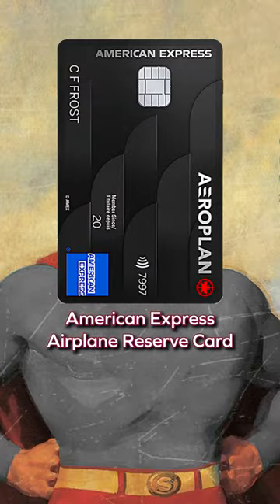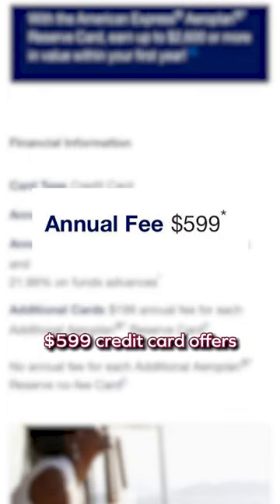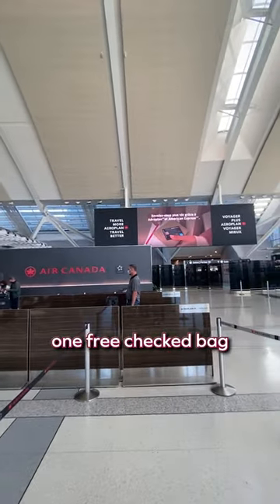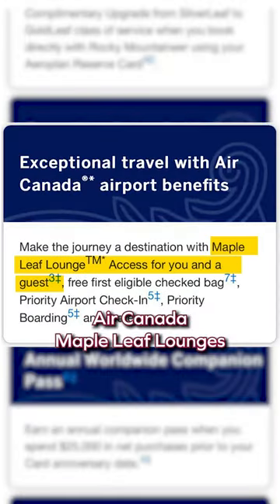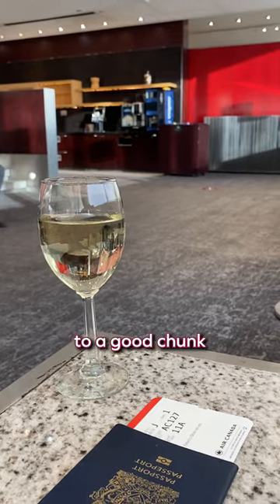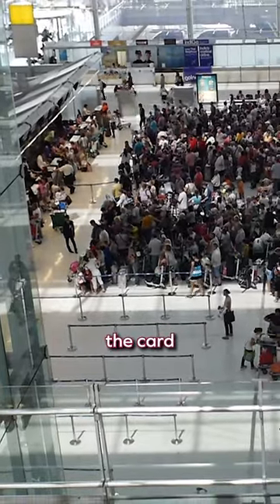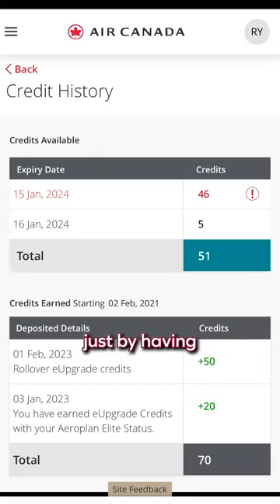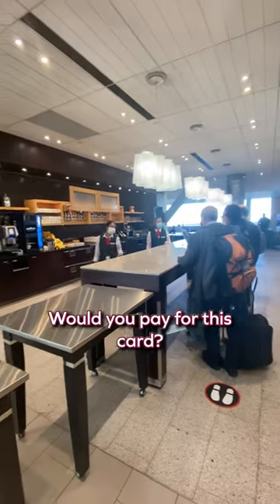Why You Need The Aeroplan Reserve Card